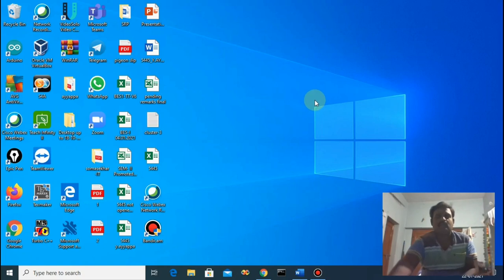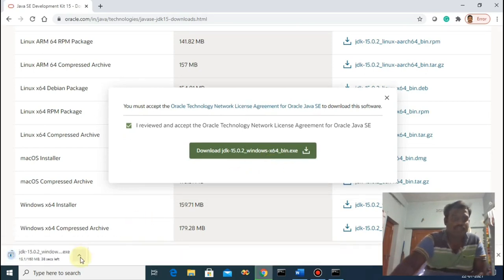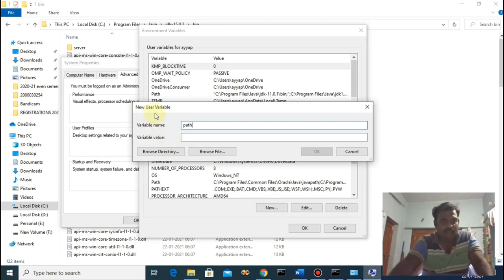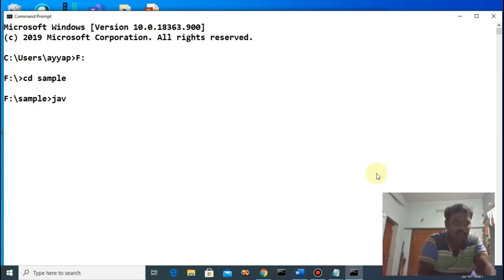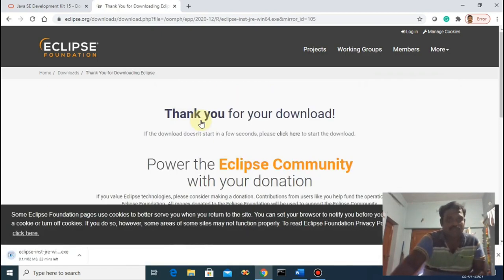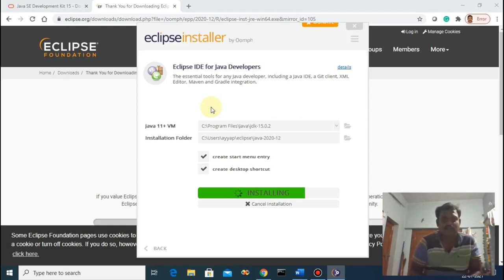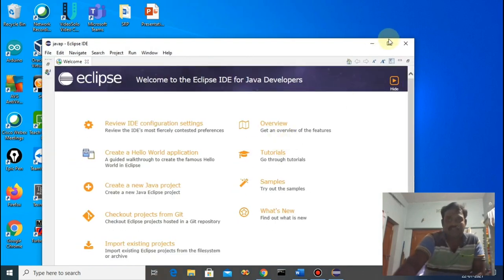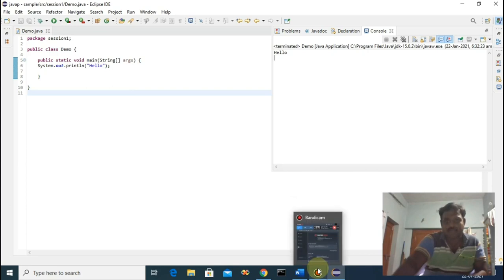HOW TO INSTALL JAVA AND ECLIPSE IDE IN WINDOWS OS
In this video you will learn how to install java and eclipse IDE in windows os.
The links are here;
1.  Step-1: JDK installation

or

2.  Step-2:Eclipse installation